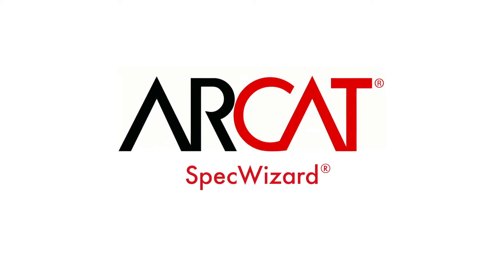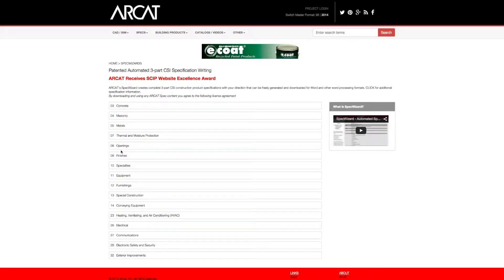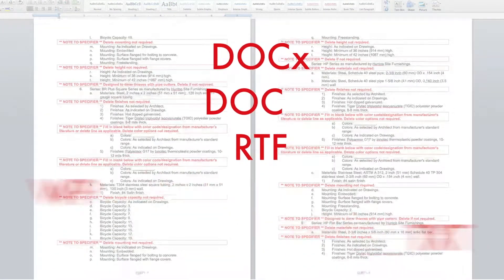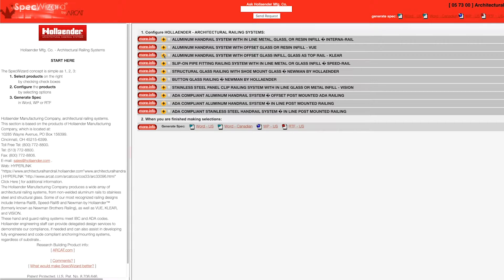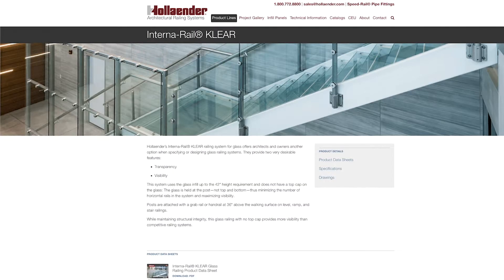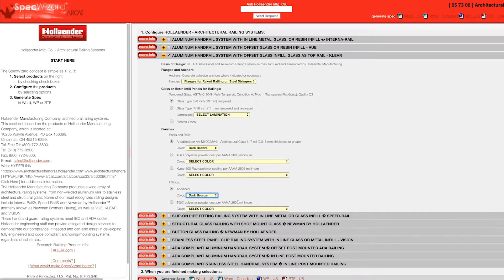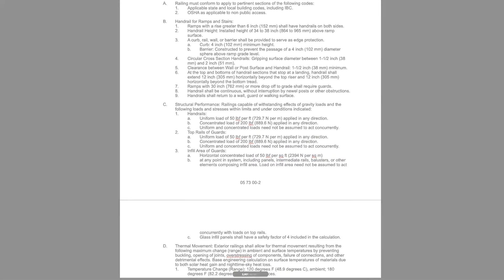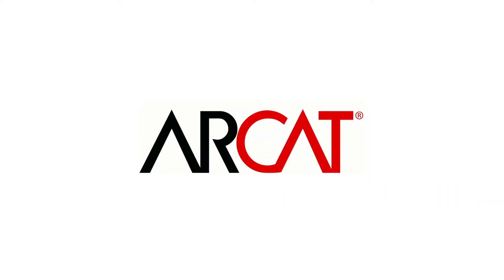Hollaender SpecWizard Video for 05 73 00 Architectural Railing Systems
railing systems